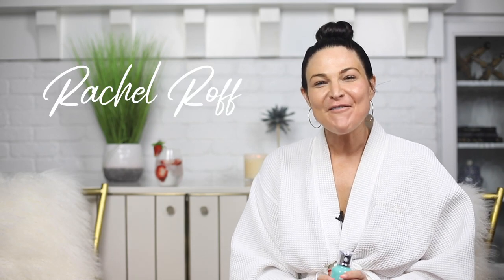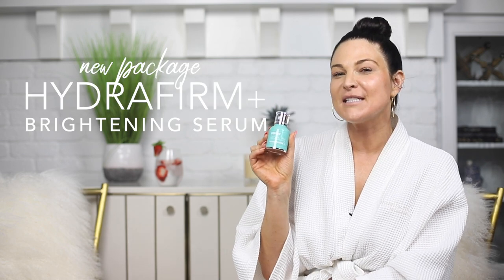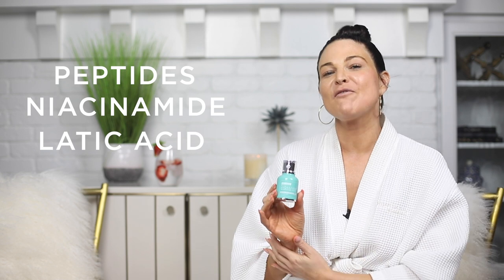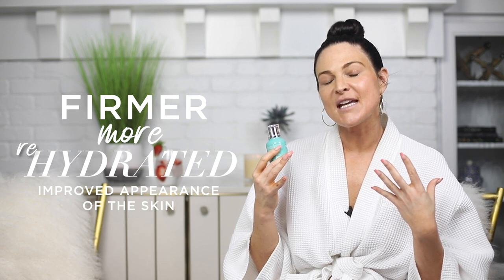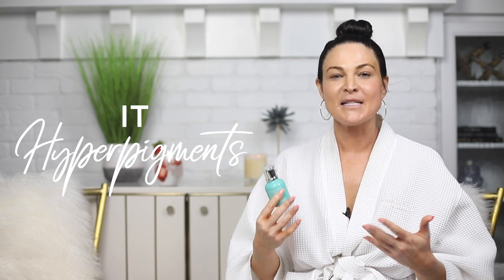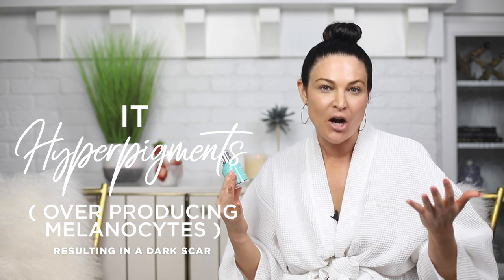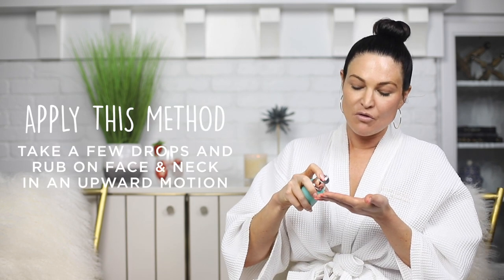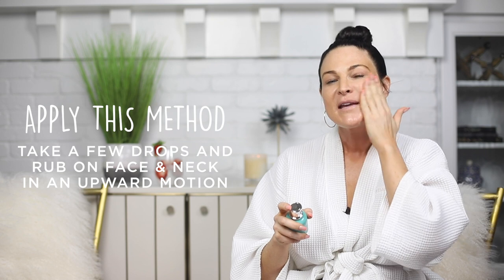How to Use the Hydrafirm +Brightening Serum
Sit down with Rachel Roff to chat about the ALL NEW Hydrafirm + Brightening Serum! Infused with hydrating, brightening and firming ingredients such as Hyaluronic Acid, Alpha Arbutin, Peptides, Niacinamide and Lactic Acid, this serum helps to improve the visible signs of aging as well as uneven skin tone and rough texture. A great lightweight hydrating option for oily or acne prone skin types.